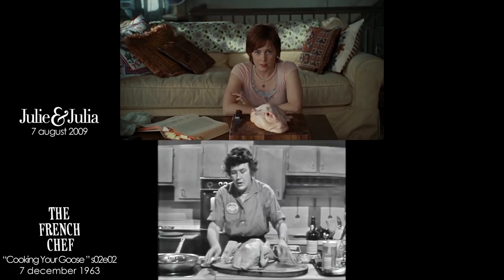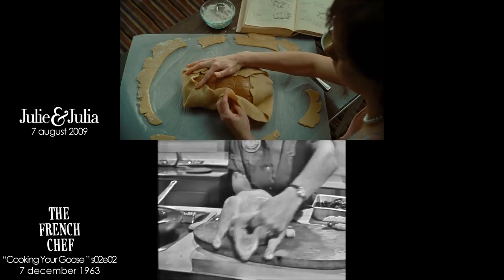Julie & Julia (2009) - scene comparisons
Comparisons between scenes from the movie Julie & Julia (2009) with scenes from the TV show The French Chef (1962–1973) with Julia Child.